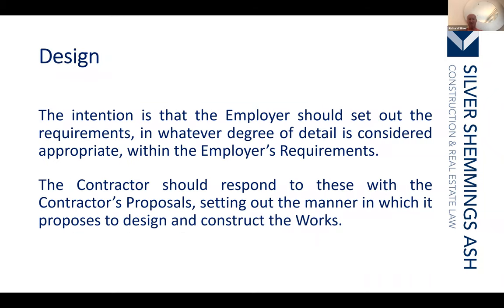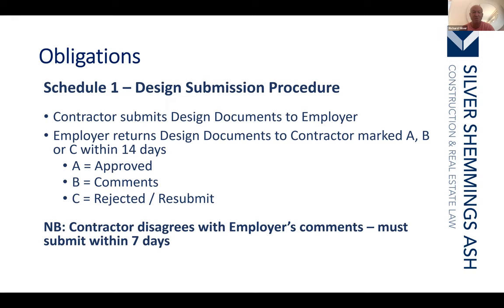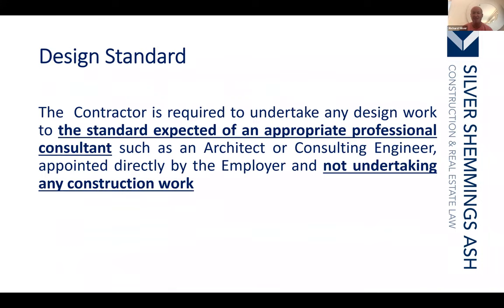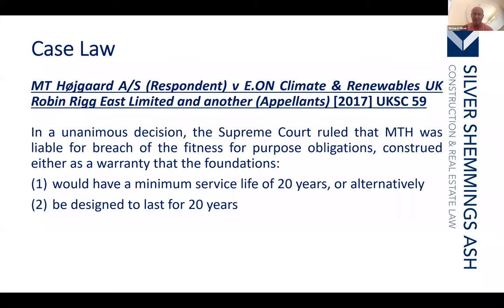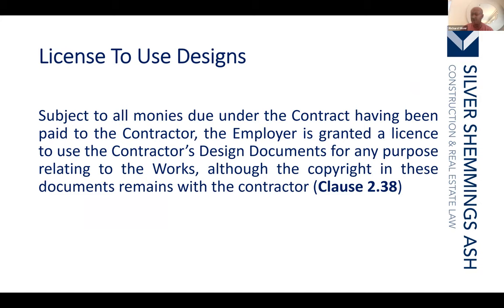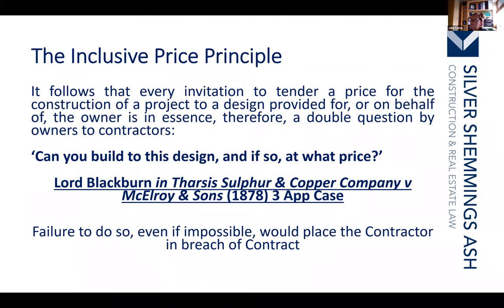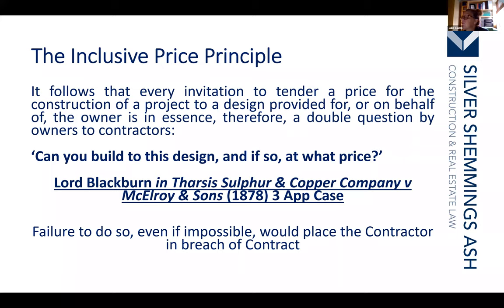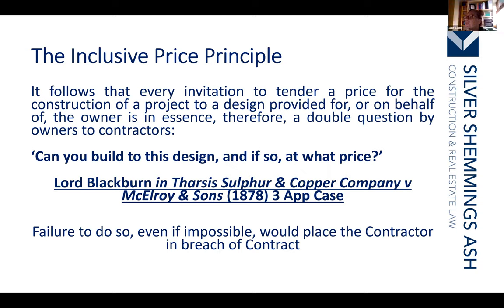JCT Standard Form, Design & Build 2016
Richard Silver discusses the incorporation of design documents and the respective formalities of Employers Requirements and Contractors Proposals including when there is a divergence between both

He also covers design responsibilities and liabilities imposed as a result along with Provision of Payments mechanism and dispute resolution